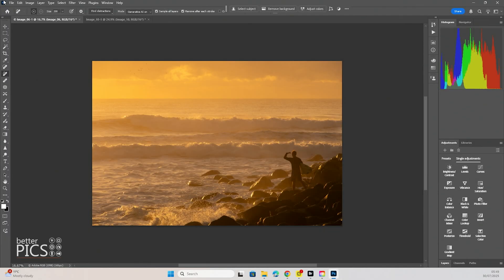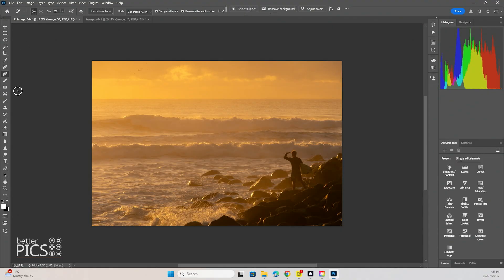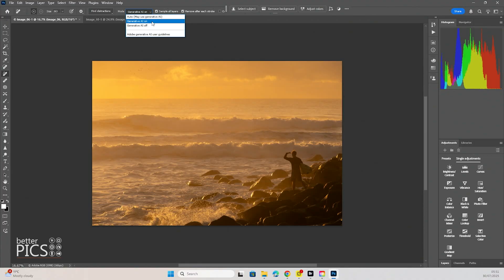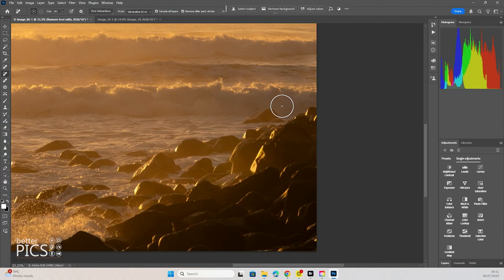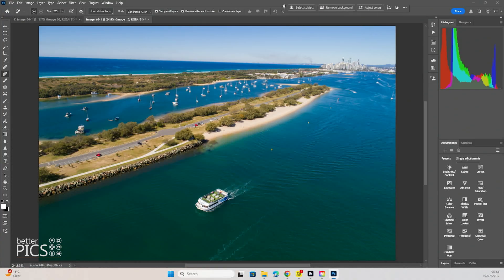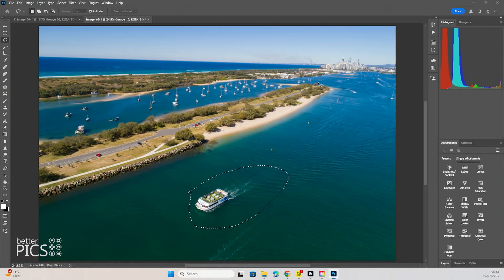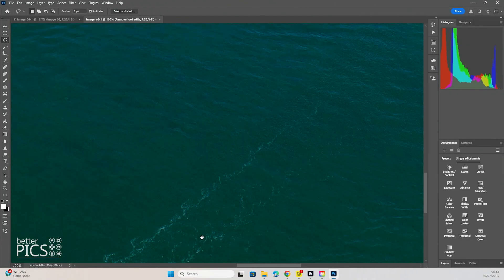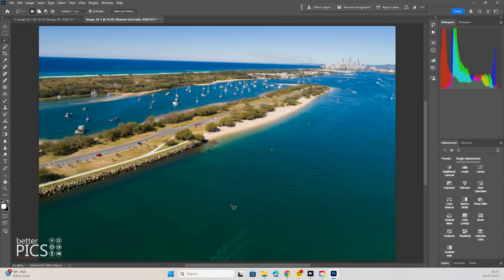Remove Tool MASSIVE UPDATE in Adobe Photoshop V26.9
The Remove Tool in Adobe Photoshop has just seen a solid update. Let's have a look at how it works and some of the benefits.